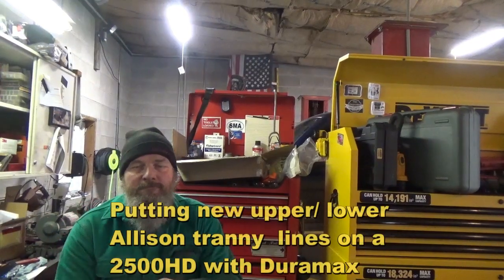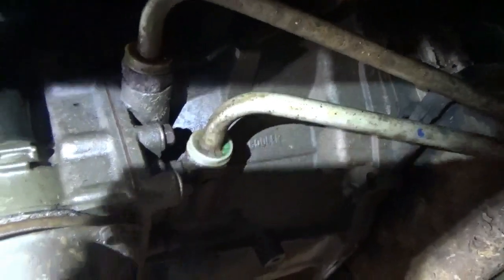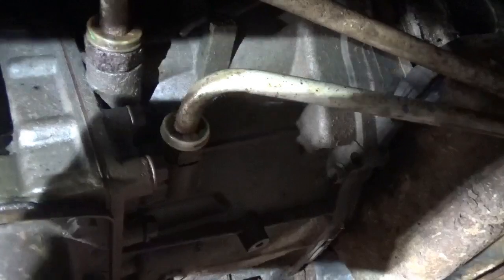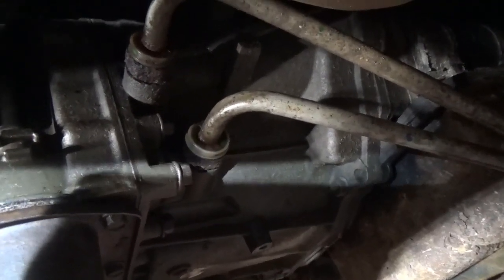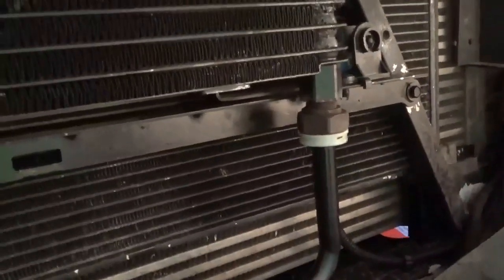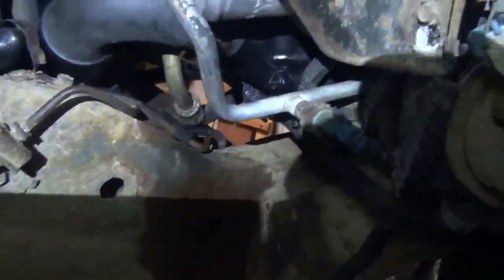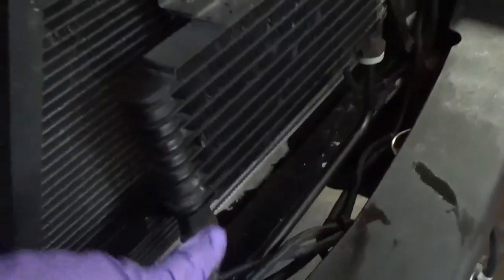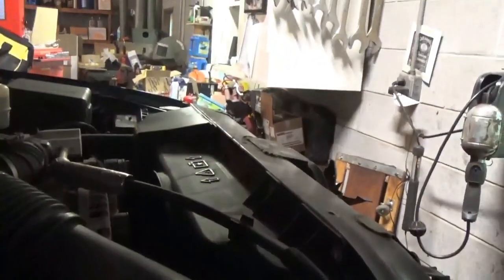Replacement of Allison tranny lines on a 2500HD with Duramax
Lets see how these old rotted transmission lines come out of my truck.